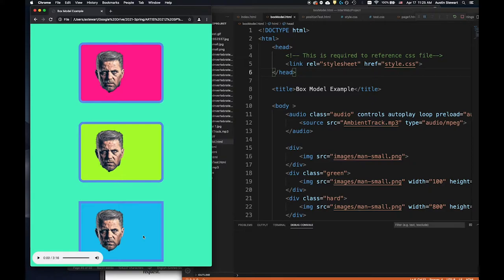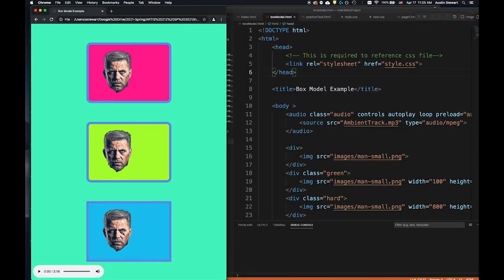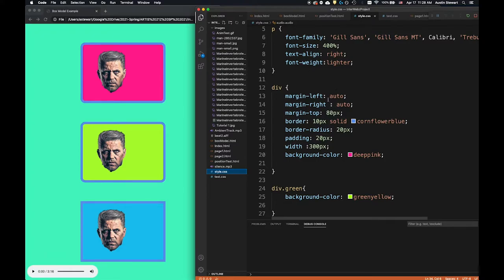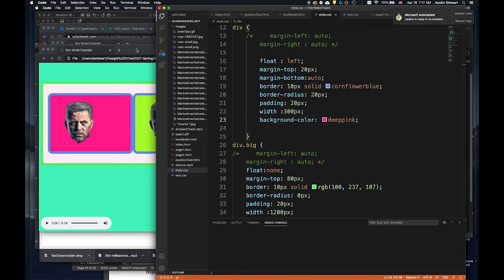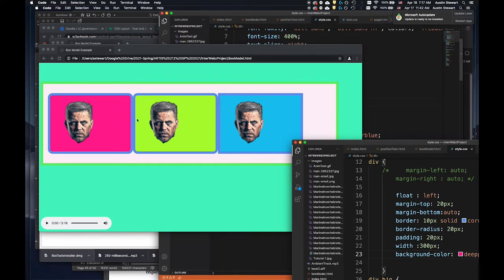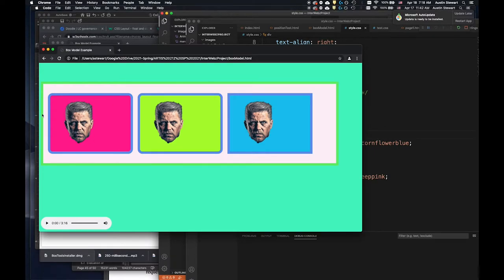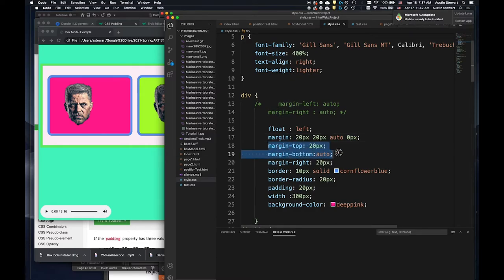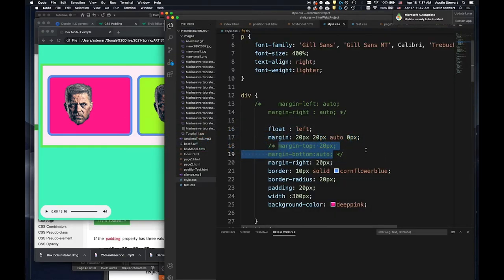HTML/CSS : Tutorial 05 : CSS Positioning Part 1: Nested Divs, Margins, Padding.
This covers basic positioning of different block level elements on a page and  while nested within another object.